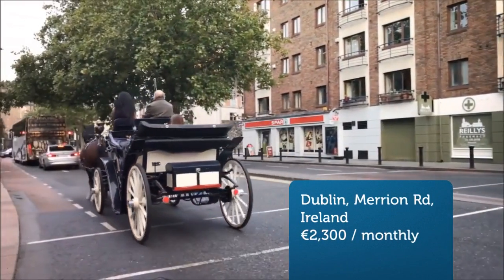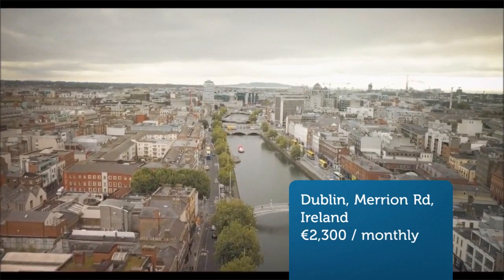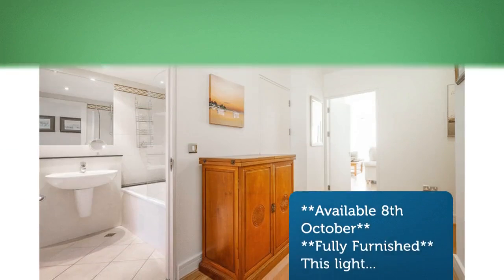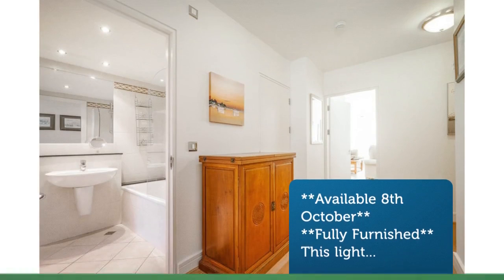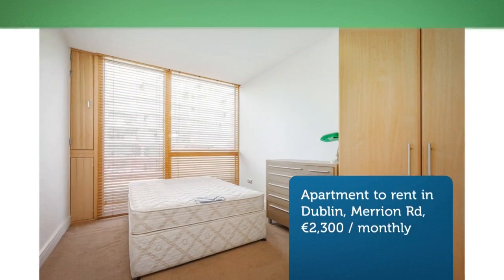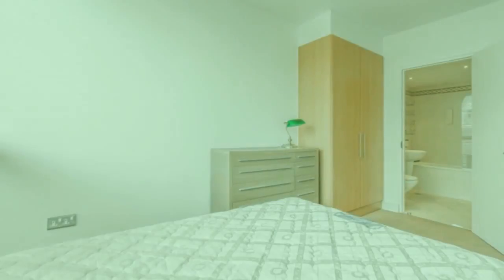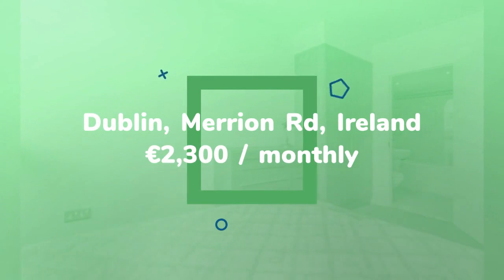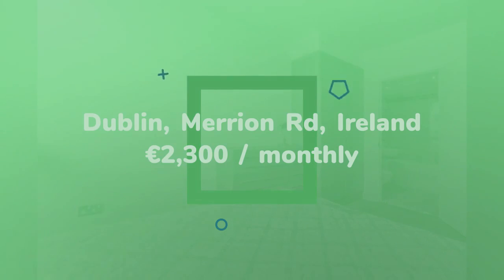Apartment to rent in Dublin, Merrion Rd, €2,300 / monthly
2
1

REF74036
**Available 8th October**
**Fully Furnished**
This light...